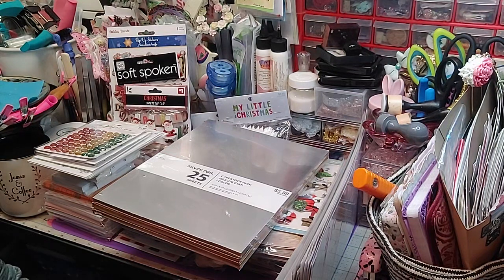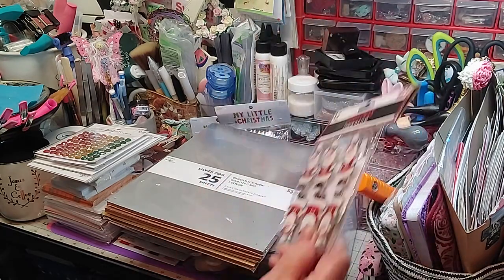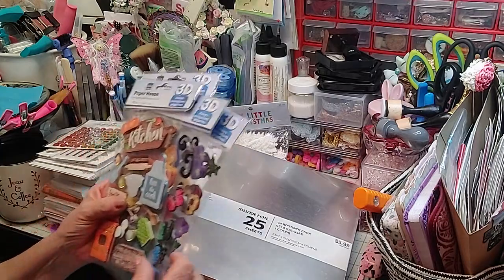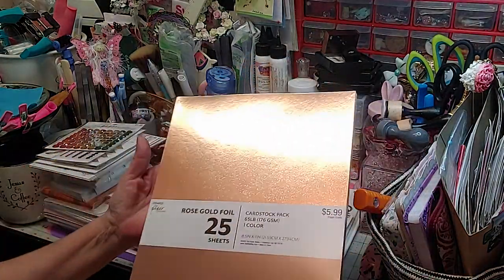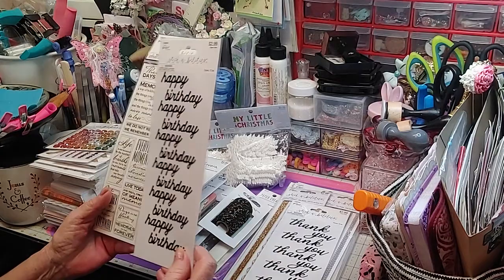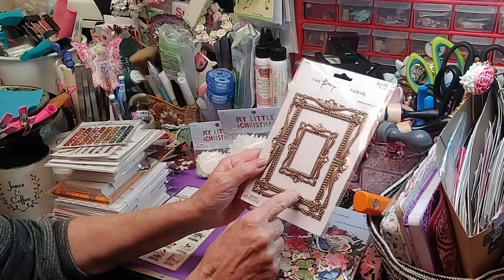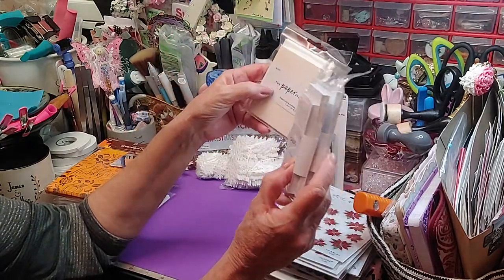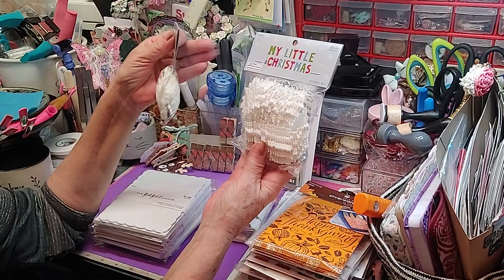Paper Studio, Dollar Tree, Family Dollar, Hobbie Lobby😍